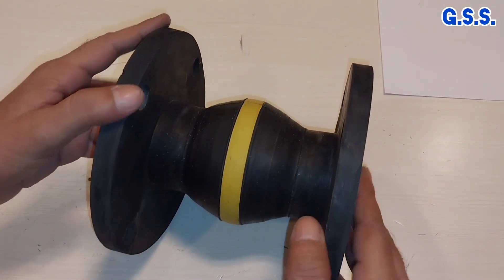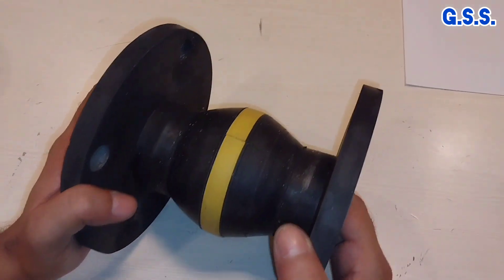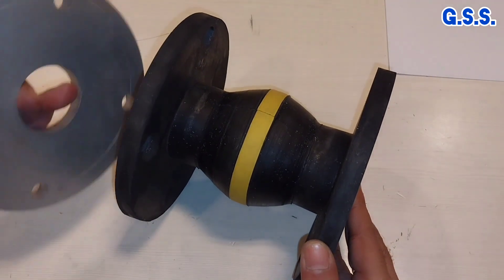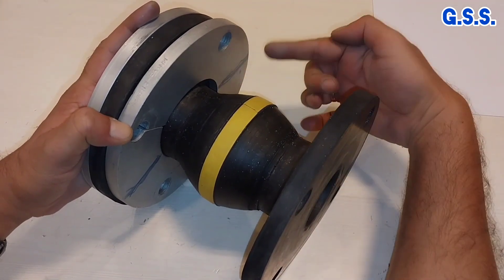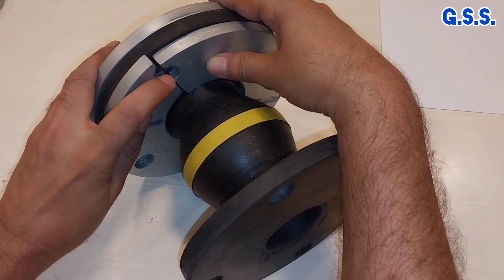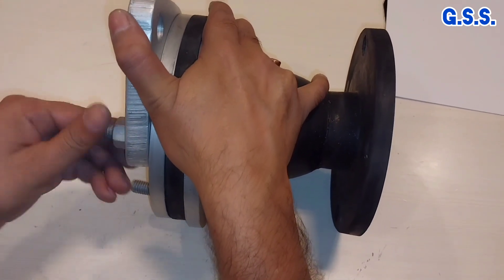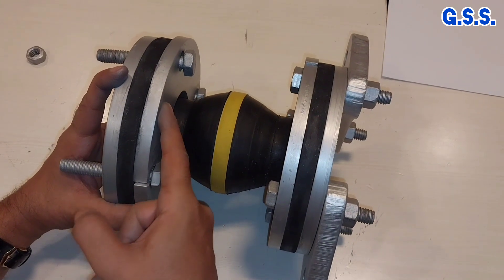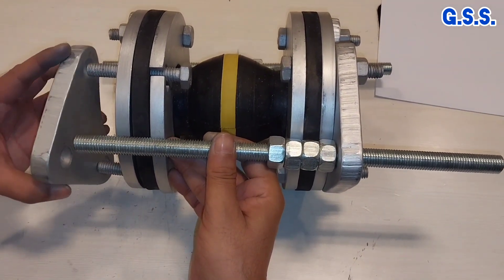Piping Engineering : Rubber Bellow - Assembling (Courtesy Raj & Co., Mob-8017543184, 9064368309)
G. S. Samanta : Engineering & Educational (Courtesy Raj & Co., Howrah, Mob-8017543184, 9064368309)